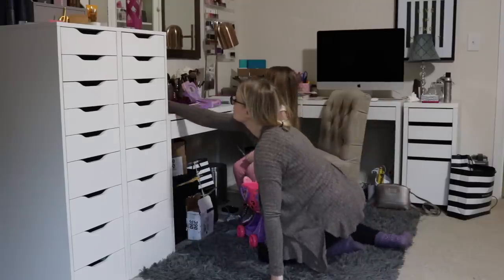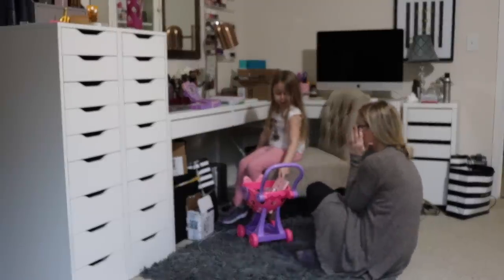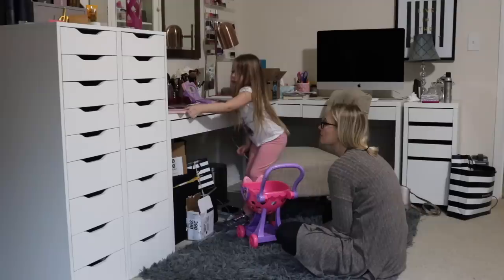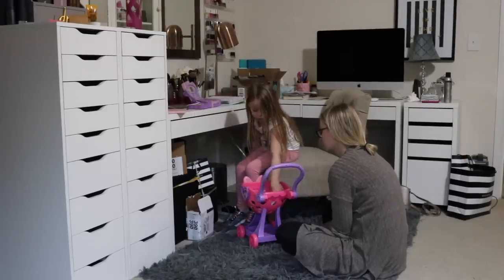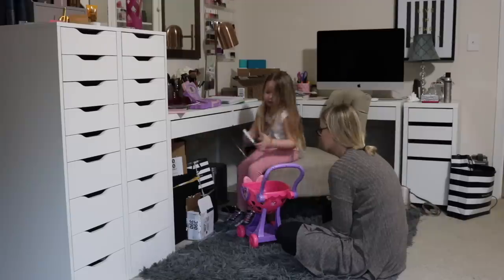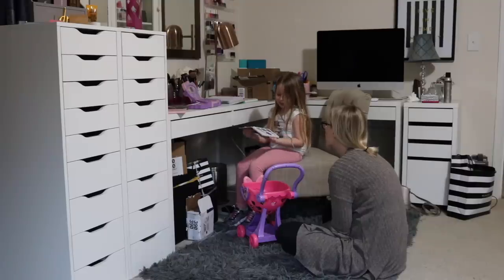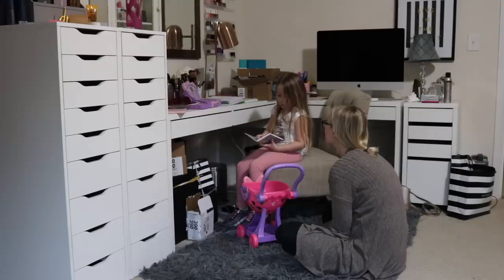Makeup I Will Never Declutter! Collab!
We are talking about products that I will never declutter! These are all products that have sentimental value to me and I don't plan to ever get rid of these! Also I was super excited to be able to collab with Elle S today on this video. Make sure to check out her channel.

Products mentioned:
The balm hot mama
The balm Bahama mama
Smashbox Vlada Highlight
Nars Banc De Sable
Becca champagne pop palette: discontinued
Lorac Mega Pro 1: not currently available
Lorac Mega Pro 2
Kat Von D 10 year anniversary
Kat Von D Mi Vida Loca: discontinued

My favorite Amazon products:

 Lisa Stevens
855 Trosper Road SW
STE 108-390